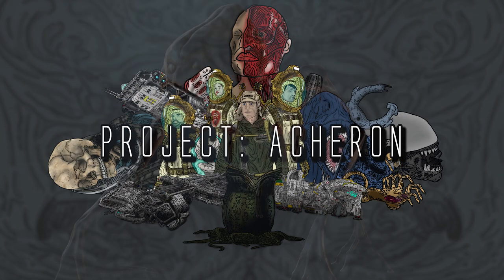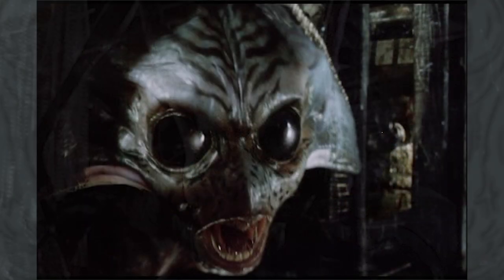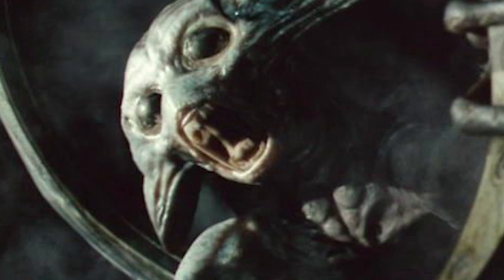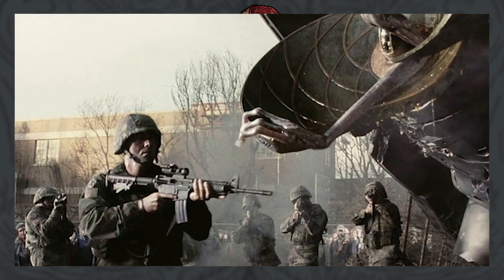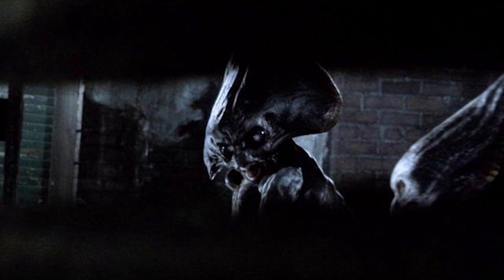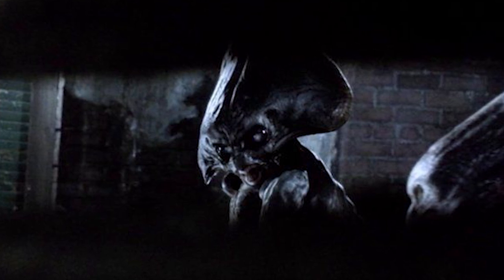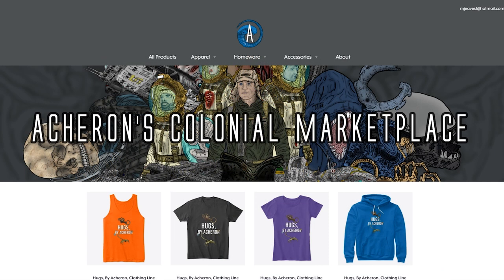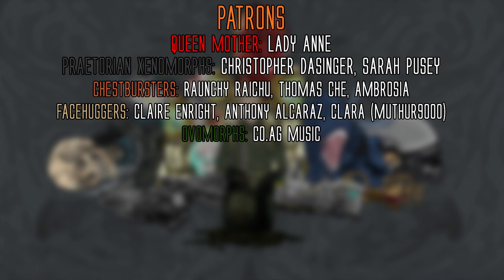The Invaders Explained - War of the Worlds Species Series